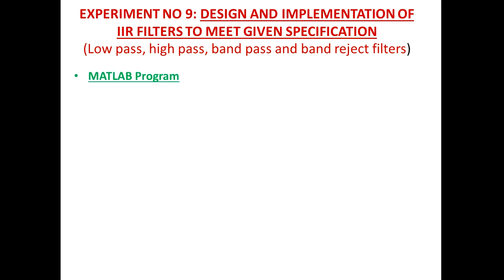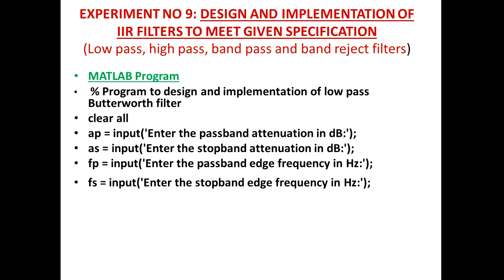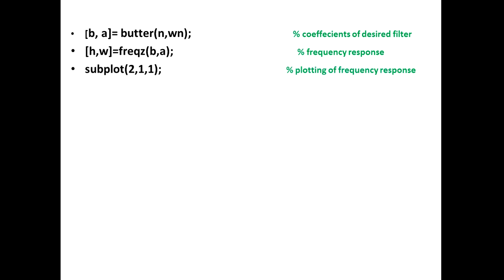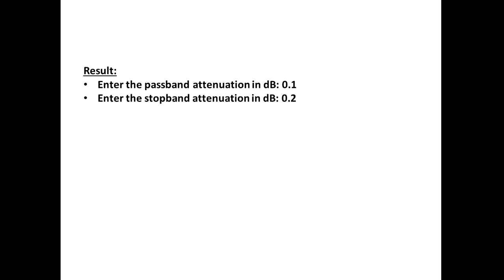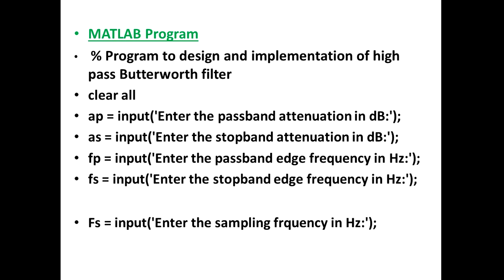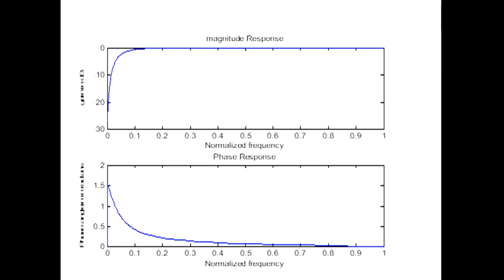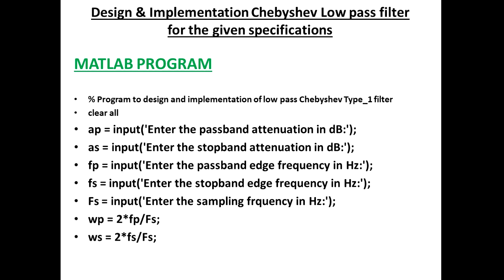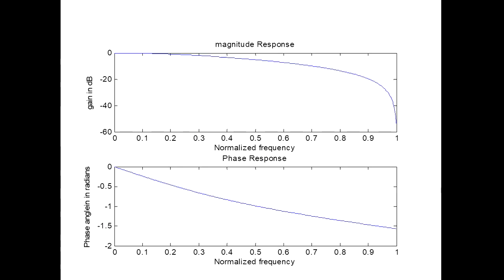Design and implementation of IIR filters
EEE SVIT DSPlab